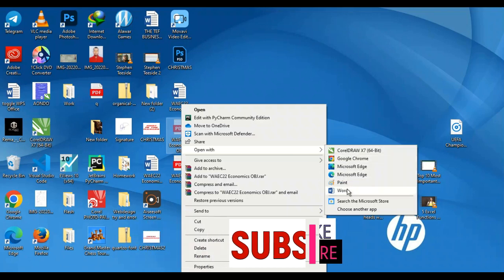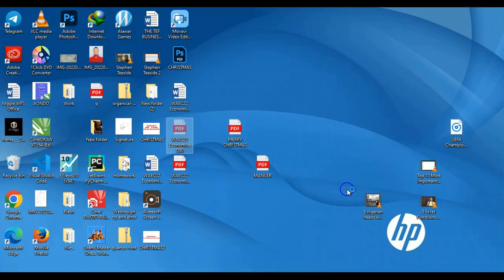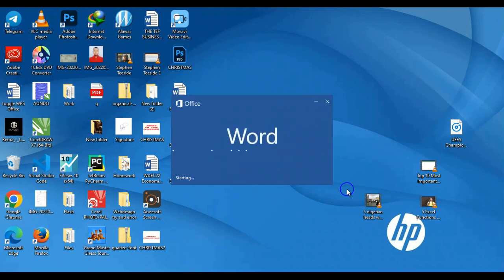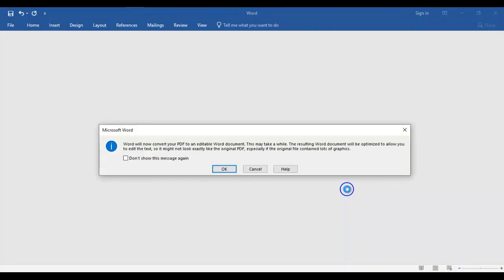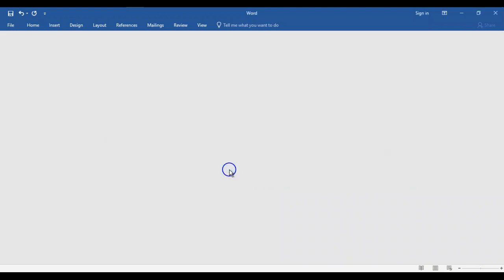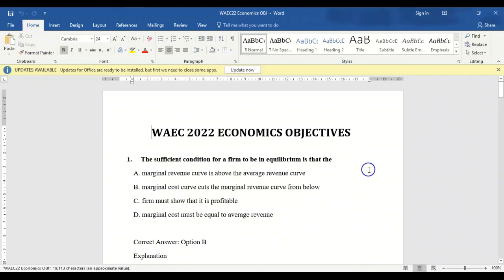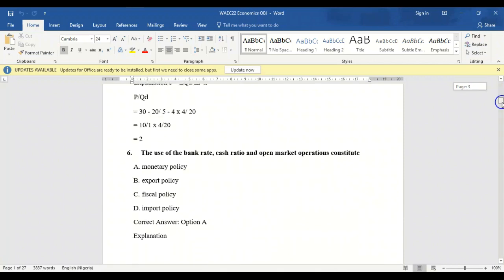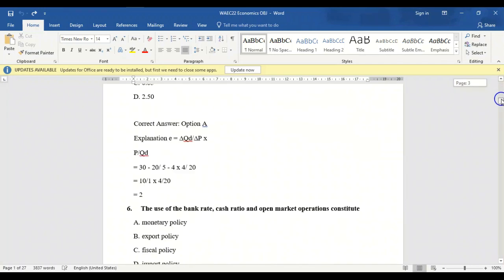Convert/edit PDF to Microsoft word document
In this video you will learn with ease how to convert or change or edit PDF to Microsoft word documents. It's easy and free.